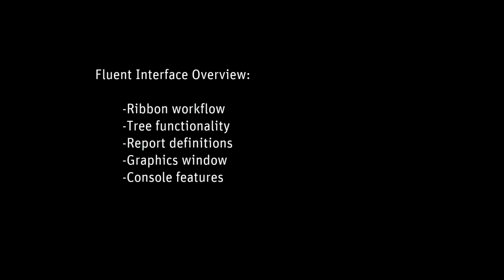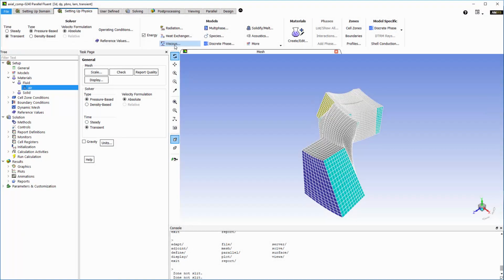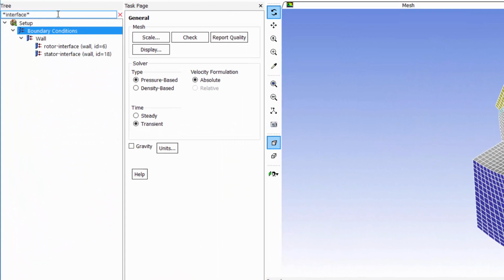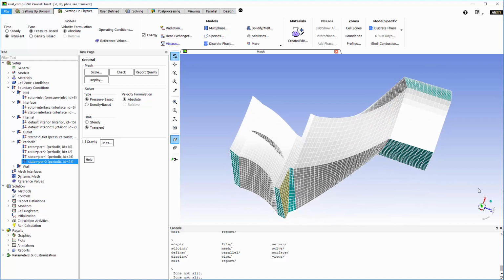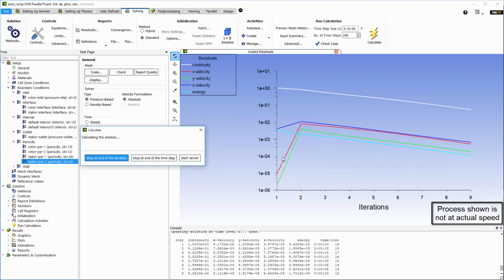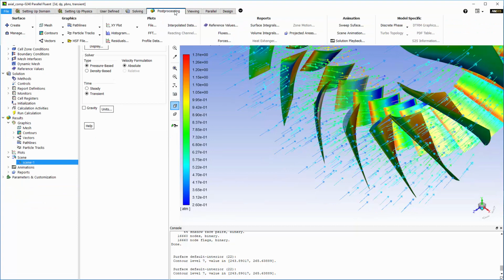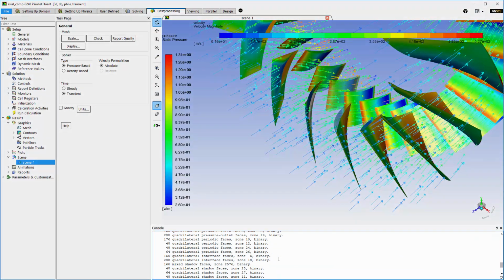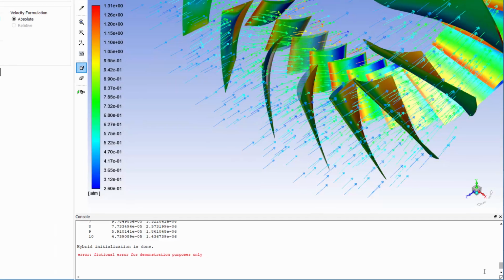ANSYS Fluent: Workspace Introduction (19.1)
This video provides an overview of the Fluent workspace user interface.

- ANSYS Fluent computational fluid dynamics CFD software includes well validated capabilities to deliver fast, accurate results for the widest range of simulations.